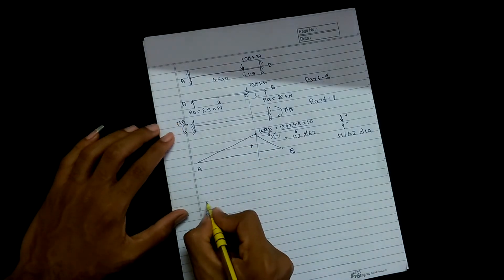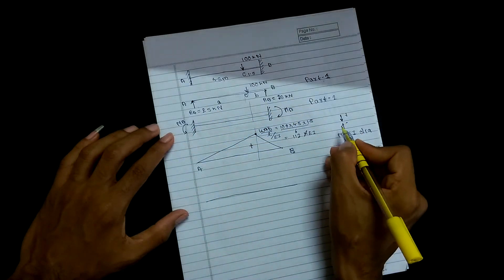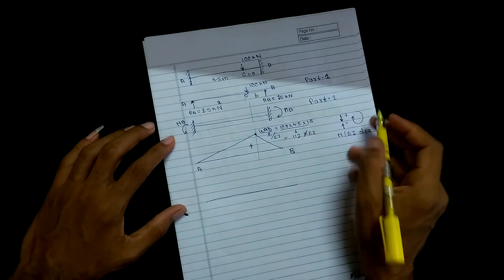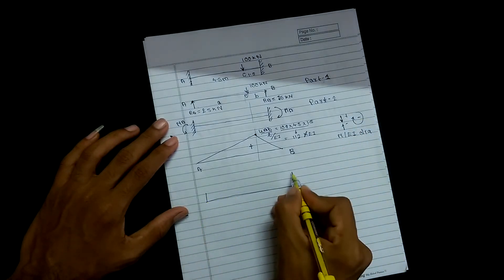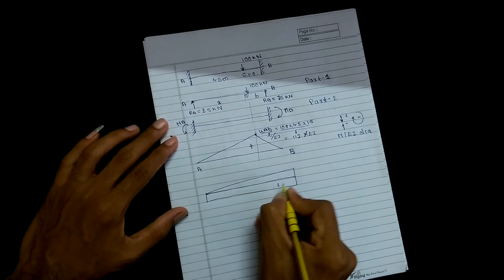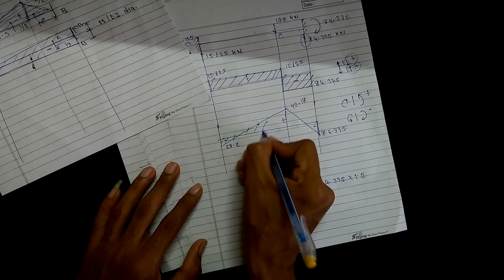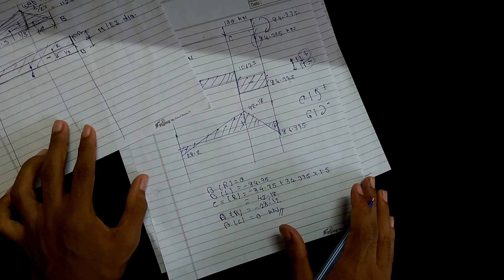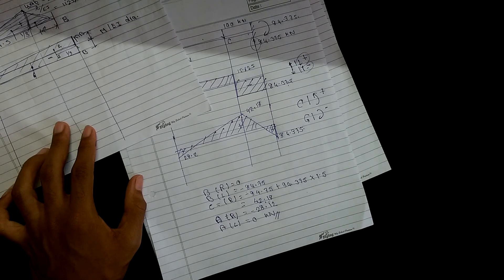Moment area method - Fixed beam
How to solve beam using Moment Area Method